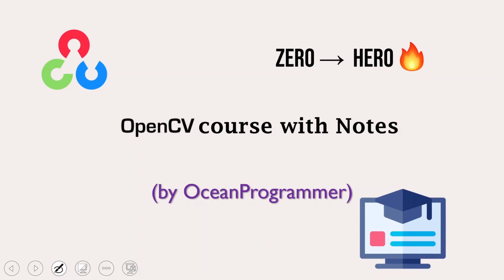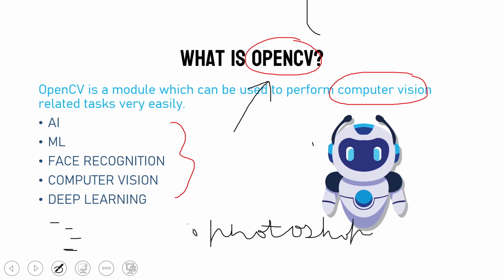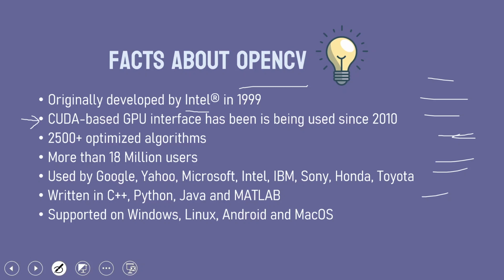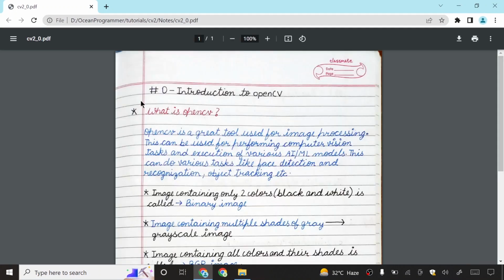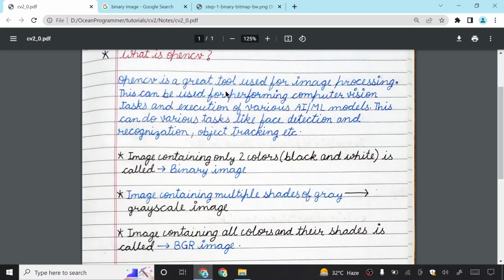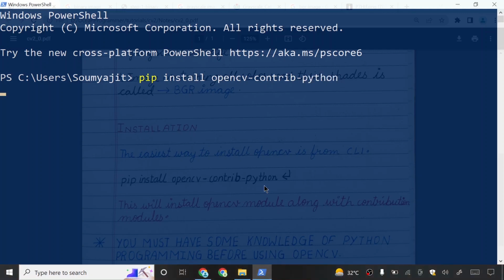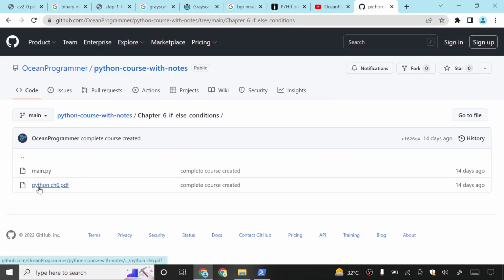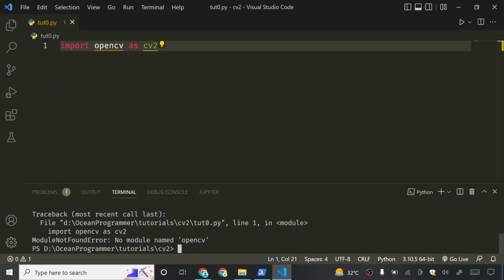Introduction to OpenCV | OpenCV tutorials with notes #0